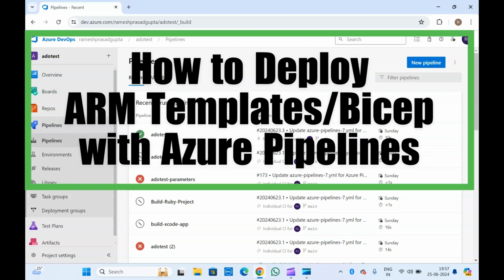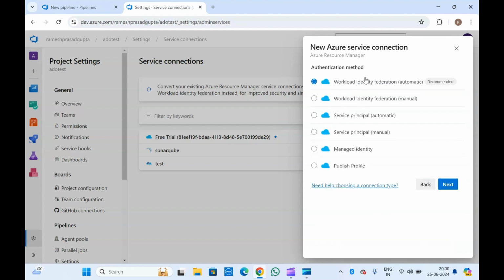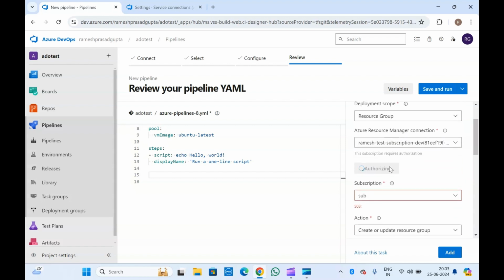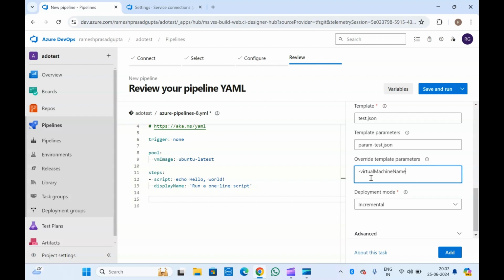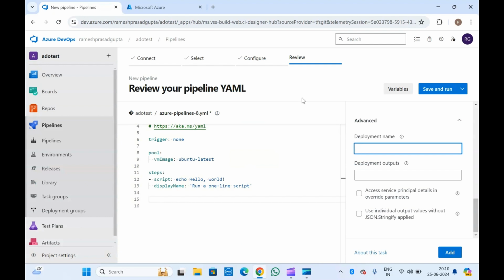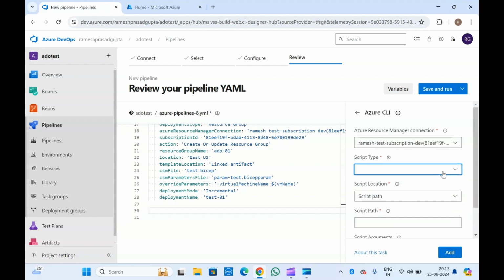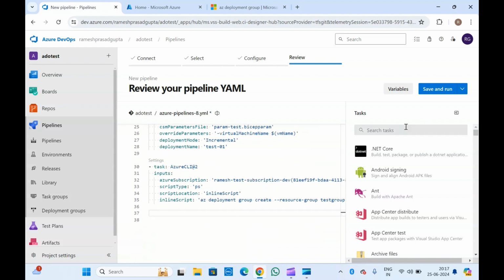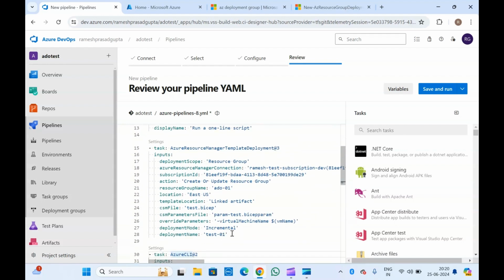Azure DevOps: ARM Template Deployment Automation with CI/CD Pipelines| Automate Azure Infrastructure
Building a CI/CD Pipeline for ARM Templates in Azure DevOps
A detailed walkthrough of creating a CI/CD pipeline for ARM Templates in Azure DevOps is provided. The video covers best practices and demonstrates how to automate deployments using Azure DevOps pipelines, ensuring consistency and efficiency.

Azure DevOps: Build & Deploy ARM Templates with CI/CD Pipelines
Automate Azure Infrastructure: CI/CD for ARM Templates in Azure DevOps
From Code to Cloud: Building a CI/CD Pipeline for ARM Templates
Mastering Azure DevOps: Deploying ARM Templates with CI/CD
Azure DevOps: ARM Template Deployment Automation with CI/CD Pipelines
Building a Robust CI/CD Pipeline for ARM Template Deployment in Azure DevOps
Azure DevOps Arm Templates: Advanced Techniques

Azure DevOps ARM Templates can be used to automate the deployment and management of Azure resources. This video explores advanced techniques and strategies for leveraging ARM Templates to optimize your Azure DevOps deployments.
Azure DevOps ARM Templates: Mastering the Advanced Techniques
Unlocking Advanced Azure DevOps ARM Templates: Secrets of the Pros
Supercharge Your Azure DevOps: Advanced ARM Templates Techniques Revealed
Azure DevOps ARM Templates: Beyond the Basics - Powerful Deployment Strategies
Elevate Your Azure DevOps Skills: Advanced ARM Template Techniques for Professionals
Azure DevOps ARM Templates: Advanced Use Cases & Best Practices You Need to Know

In this comprehensive tutorial, we explore how to deploy ARM templates and Bicep code using Azure Pipelines. We cover four different methods to automate your deployments: PowerShell (using New-AzResourceGroupDeployment), Bash, the ARM Extension, and Azure CLI (az deployment group create). Each method provides a unique approach to managing your infrastructure as code, offering flexibility and efficiency in your DevOps workflows. Join us as we guide you through each step, ensuring you can choose the best method for your needs.

Topics Covered:

Introduction to ARM templates, Bicep code, and Azure Pipelines
Deploying ARM templates with PowerShell using New-AzResourceGroupDeployment
Deploying Bicep code using Bash in Azure Pipelines
Utilizing the ARM Extension for streamlined deployments
Deploying ARM templates with Azure CLI using az deployment group create
Best practices and tips for managing your deployments
Watch now to master the deployment of ARM templates and Bicep code using Azure Pipelines in various ways.

Deploy ARM templates with Azure Pipelines
Deploy ARM templates and Bicep with Azure DevOps GitHub
Deploy ARM templates and Bicep with Azure DevOps example
How to deploy an ARM template using Azure DevOps?
How do I deploy a Bicep template in Azure portal?
What is the difference between Azure deployment ARM and Bicep?
How can an user deploy a template to an Azure DevOps service?
What is the use of ARM templates in Azure?
How do I deploy Azure policy using ARM template?
What is command to convert the ARM templates from JSON to bicep using Azure CLI?
Can you deploy ARM template by using Azure portal yes or no?
What is the difference between arm template and terraform in Azure?
What are the disadvantages of ARM templates?
Can we convert an ARM template to Terraform?
What is the difference between Azure Bicep and JSON?
How do I deploy a Bicep file in Azure portal?
What is the alternative to Bicep in Azure?
What is Bicep in Azure?
What is the difference between ARM and Bicep Azure?
How do I deploy an ARM template using Azure DevOps?
What are ARM templates?
Is bicep an ARM template?
Can we create VM using ARM template?
What are templates in Azure?
Where are templates stored in Azure DevOps?
What are the three types of templates?
Can you deploy the templates via the Azure portal?
How to deploy to Azure DevOps?
How do I deploy a linked template in Azure?
How can a Azure DevOps process template be Customised?
Which process templates are supported by Azure DevOps?
How can we deploy a VM using templates in Azure?
Where are the templates in Azure DevOps?
How do I upload a template to Azure?
How to create a template in YAML?
How to reuse Azure DevOps template from a different Azure source repo?
What is a pipeline template?
What is the difference between parameters and variables in Azure template?
How do I compare two repositories in Azure DevOps?